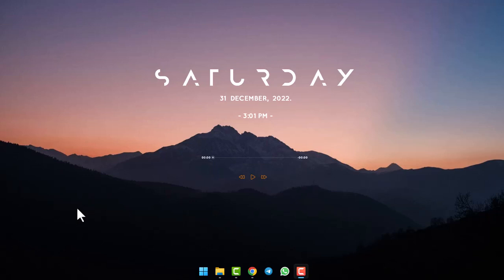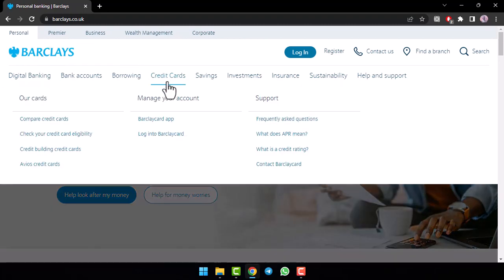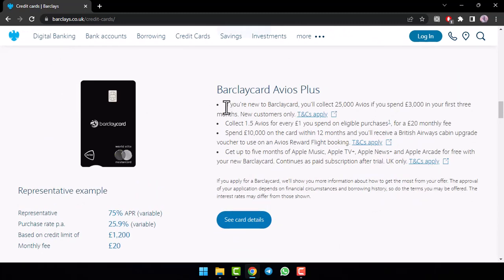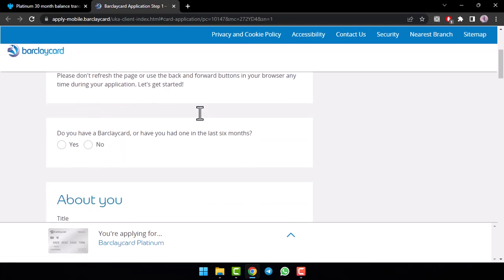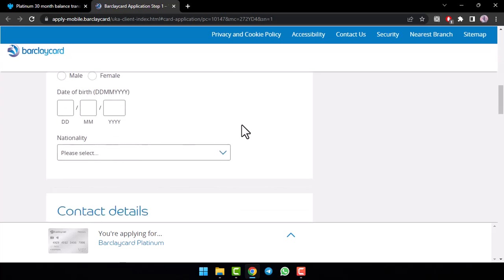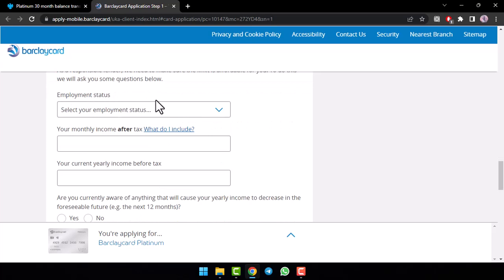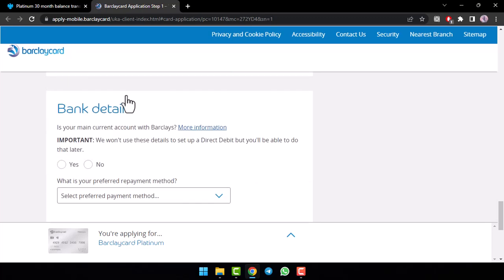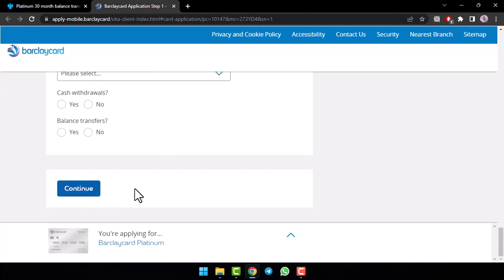How to Apply for Barclays Credit Card | 2023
In this video, I will guide you on How to Apply for Barclays Credit Card.